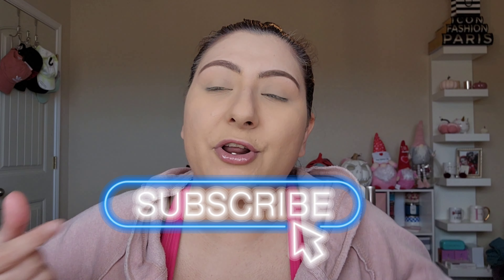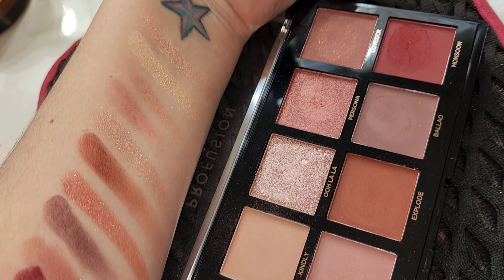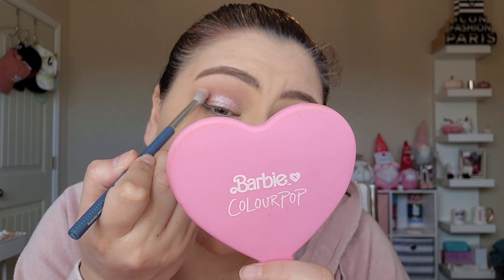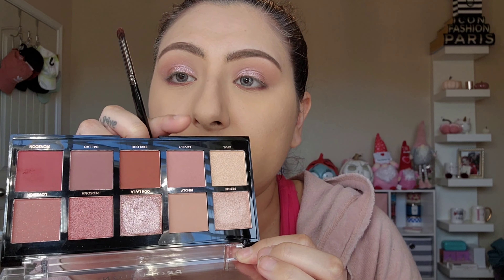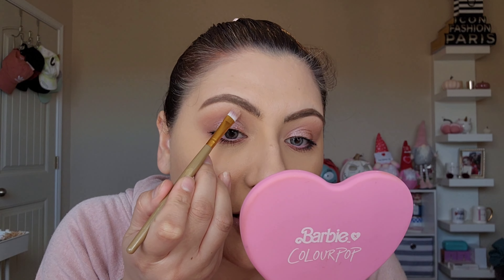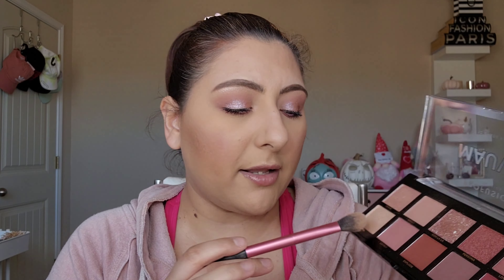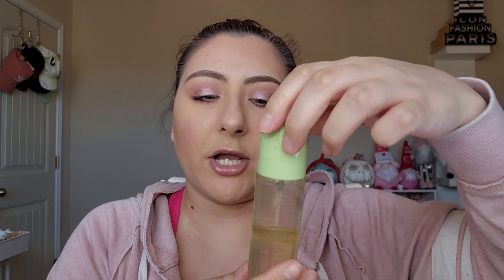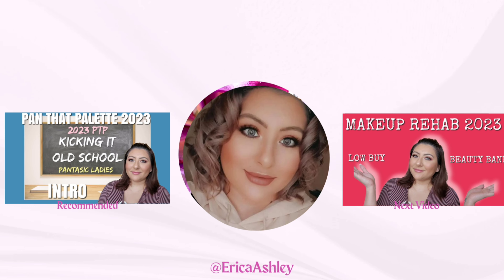Soft Baby Pink MakeUp Tutorial 🩷 GRWM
Hello Friends 👋

My name is Erica Ashley. I'm married to an amazing man who is my best friend, I have 2 wonderful stepsons, 3 fur babies & a baby Sulcata Tortoise. I live in San Antonio Texas & I'm a Licensed Esthetician. Currently enrolled in college as a pre-nursing student 🩺👩🏼‍⚕️